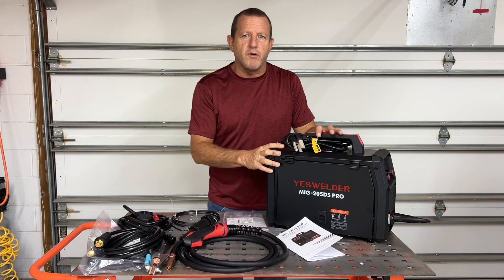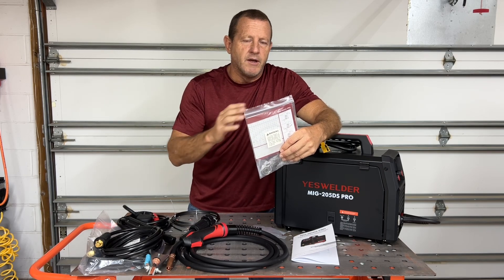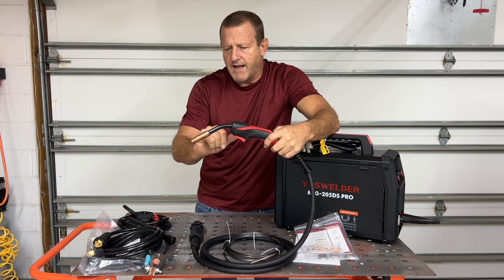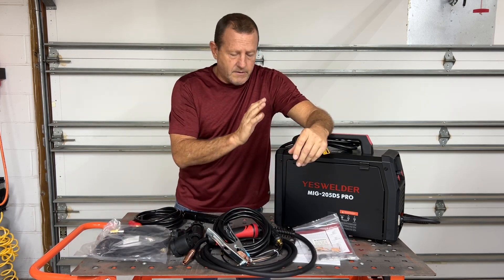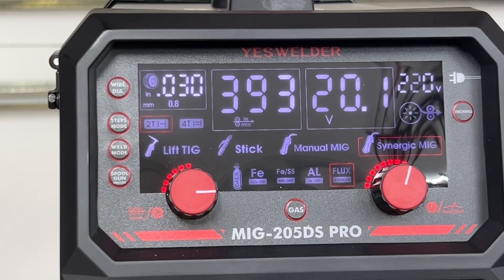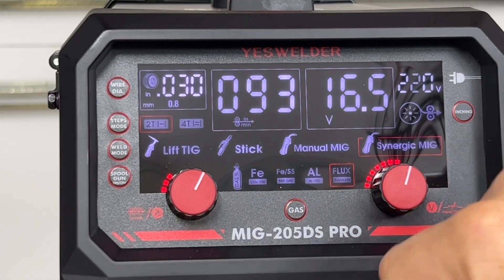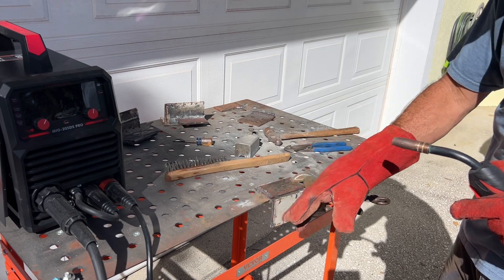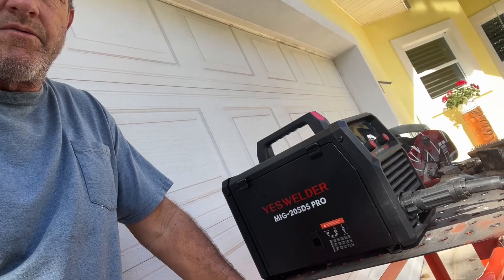YesWelder MIG-205DS-PRO Review | Setup | Flux Core Welding Test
Discover the capabilities of the YesWelder MIG-205DS Pro in this detailed setup and flux core welding test! Whether you're a beginner or an experienced welder, this versatile machine delivers outstanding performance in a compact, affordable package.

📦 Products Featured:
✅ YesWelder MIG-205DS Pro on Amazon
💡 What You'll Learn:

Step-by-step setup guide for the YesWelder MIG-205DS Pro
Flux core welding test and results
Honest review and key features to help you decide if it’s worth the investment